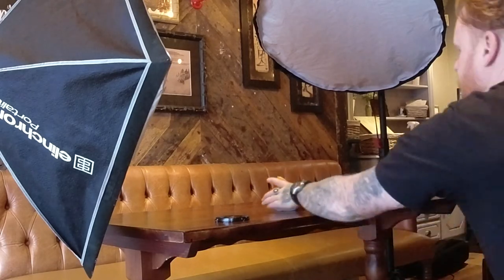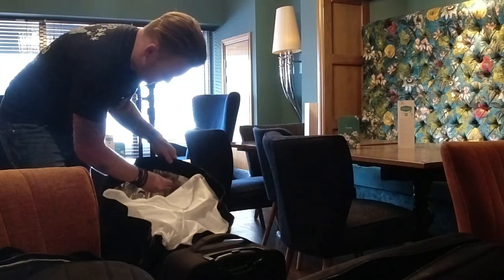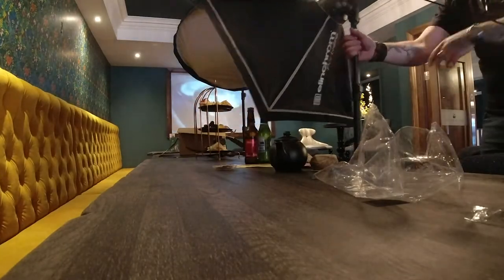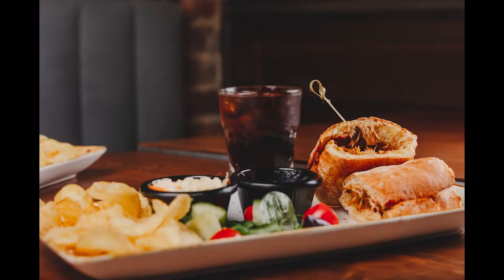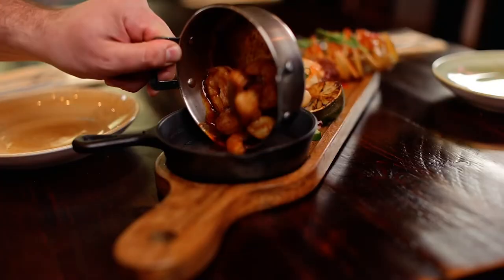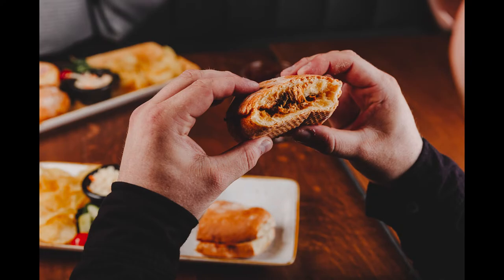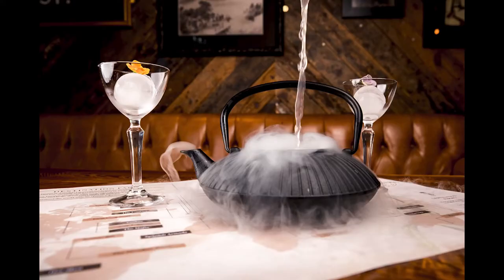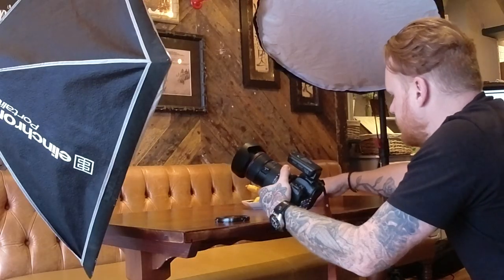Master the Art of Food Photography: Essential Tips Revealed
Here are my 7 go to tips when ever I am doing food photography on location for a client. Whether its in a restaurant or a bar, doing these things helps add variation to your pictures.

Im talking all about different setups, compositions, props and people in this video when it comes to taking food photography for clients on location.

All of these image were taken with the Elinchrom D Lite Ones with a Canon R6 and Good trigger firing those bad boy lights.

If like me you start out over delivering similar pictures to client, use this video to add more variety to your images, and give your clients the types of pictures they need for social media.

That ginger Photographer